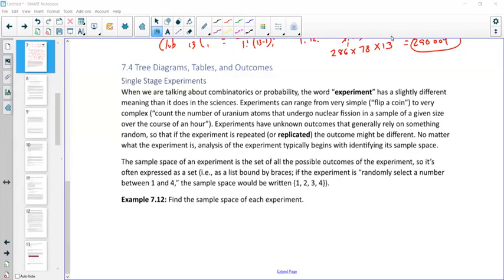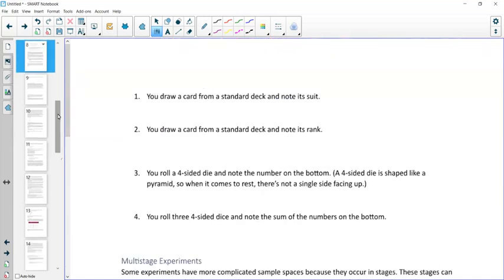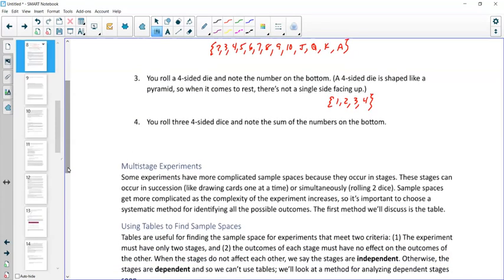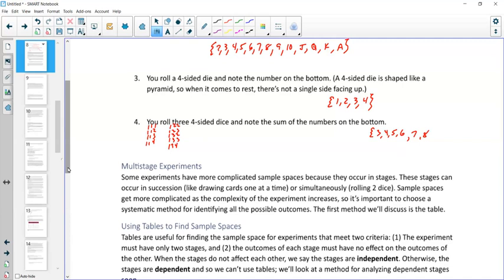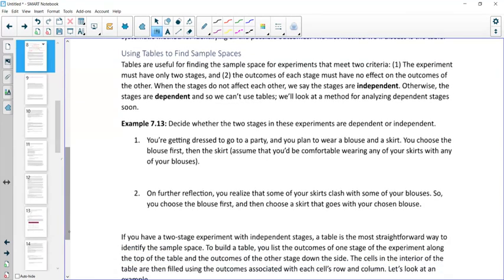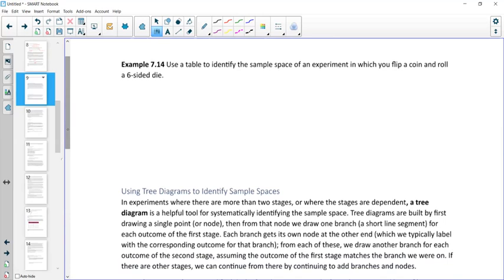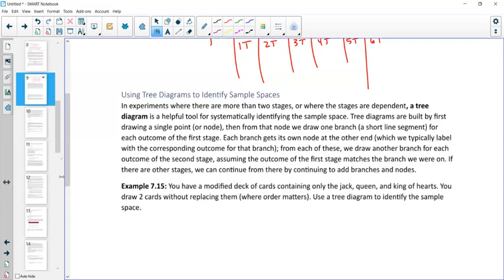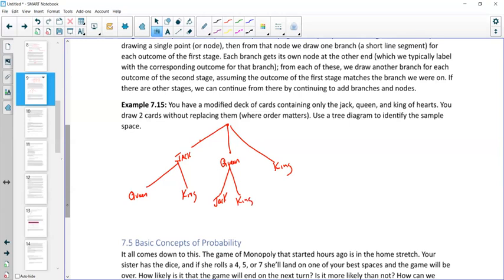Section 7 4 Tree Diagrams Tables and Outcomes default c12275bb